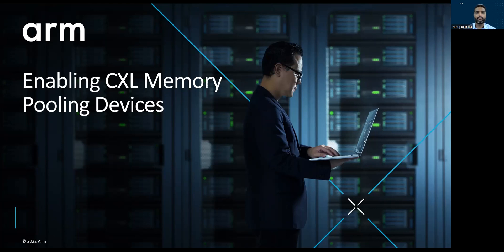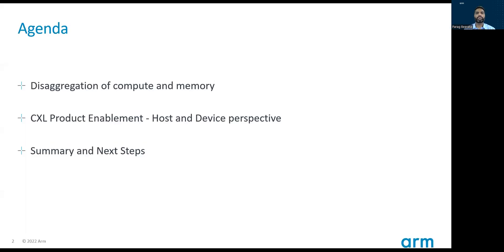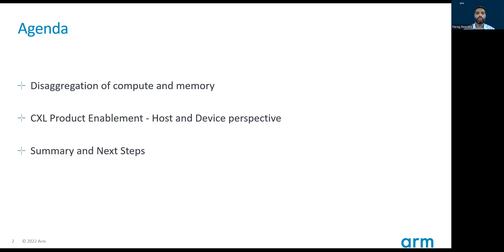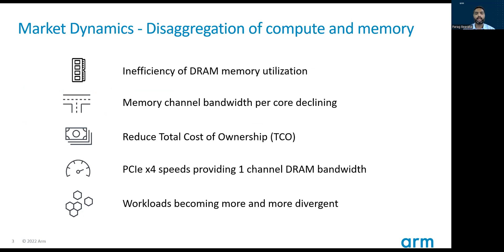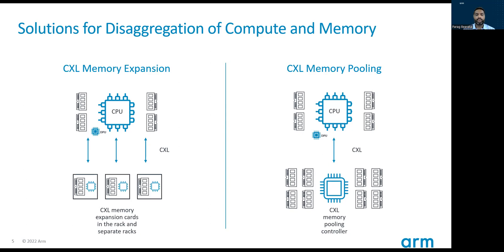ARM | Enabling CXL Memory Pooling Devices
Parag Beeraka, Director of Segment Marketing at ARM presents Enabling CXL Memory Pooling Devices